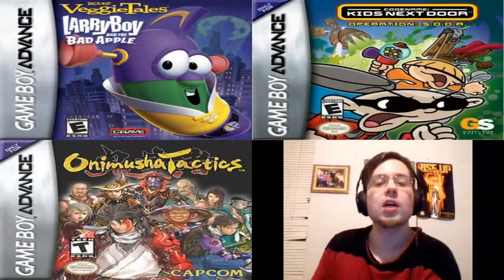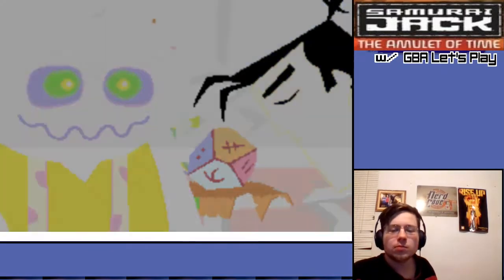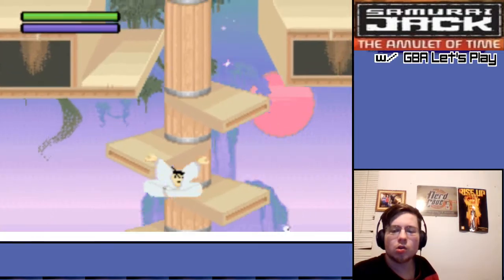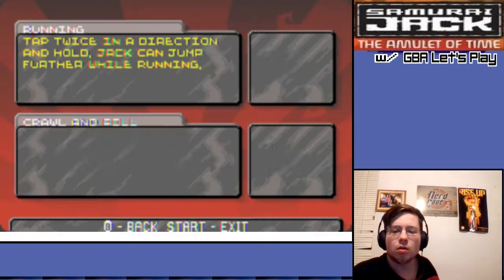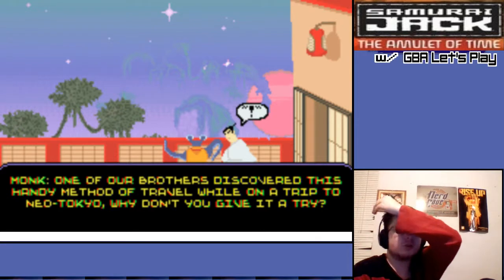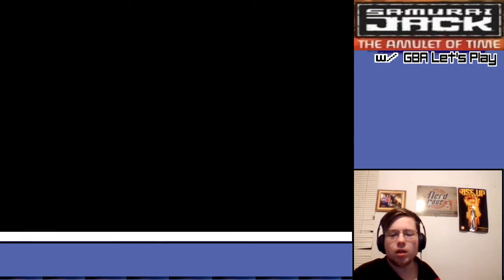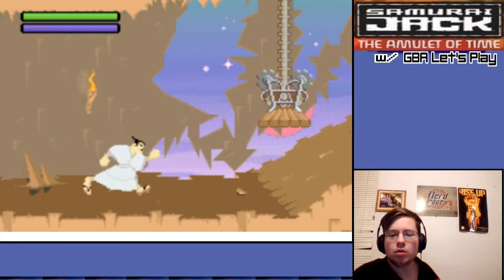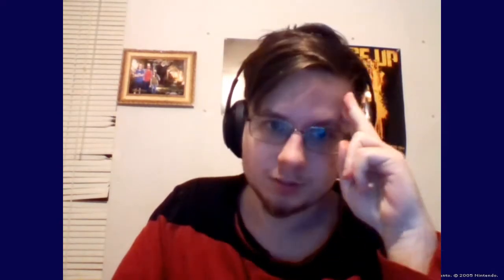GBA Let's Play Samurai Jack The Amulet of Time Episode 1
From one sci-fi Asian journey/battle/quest tale to another, we're entering the world of Samurai Jack! The titular samurai learns about the world again and tries to fight off a wave of giant mechanical spiders in his first outing. Honestly, not even the weirdest thing he's handled.